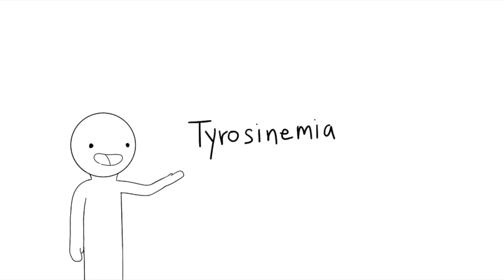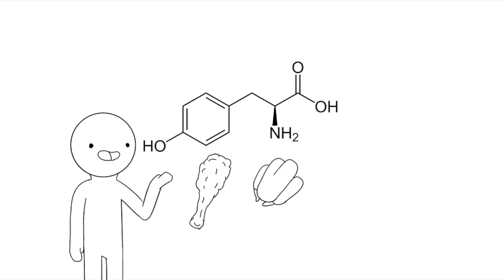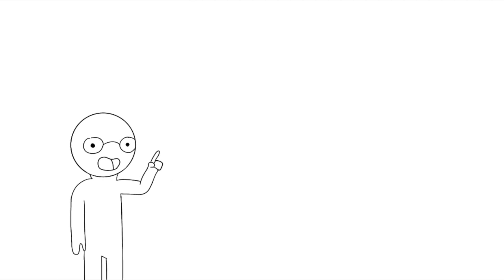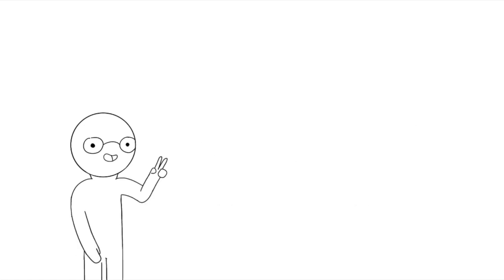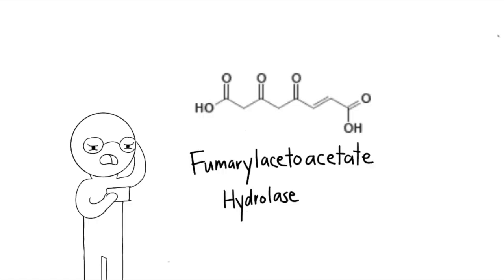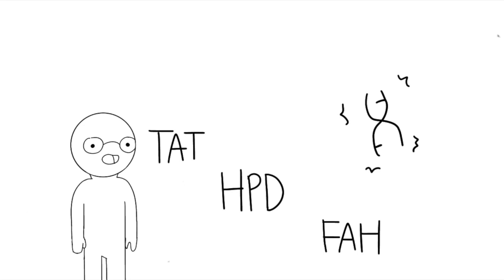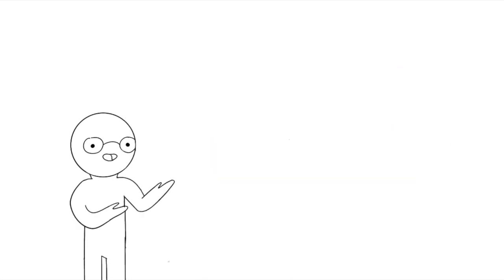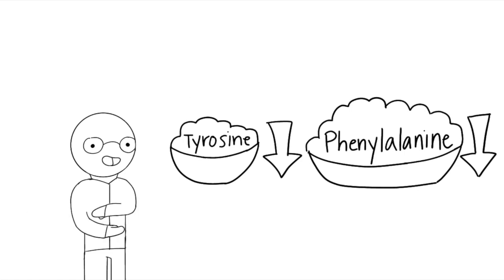Tyrosinemia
PSA on Tyrosinemia